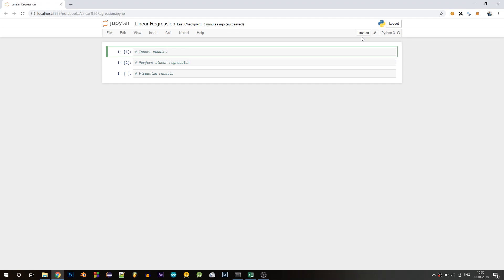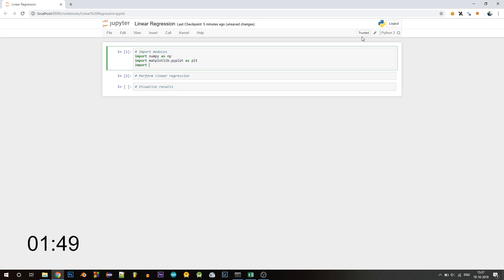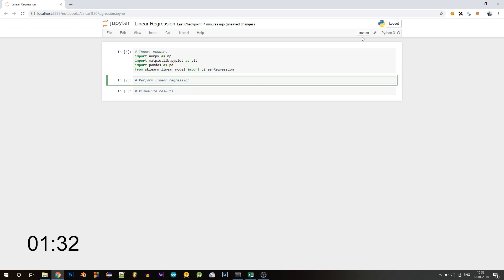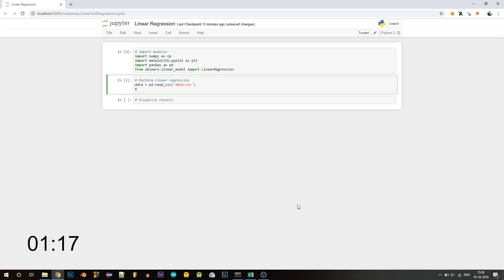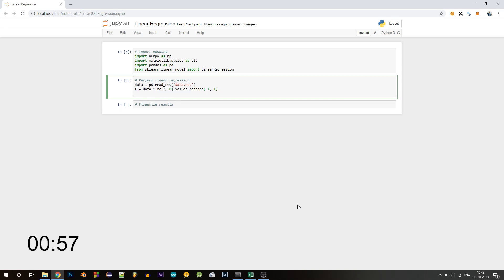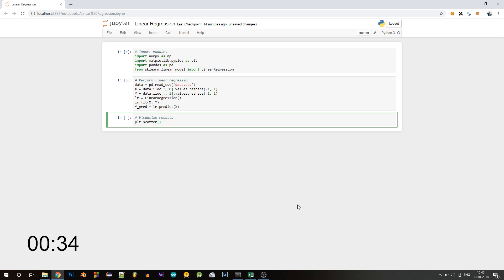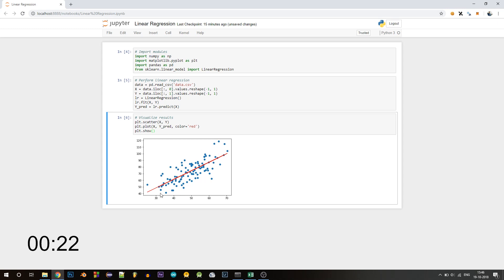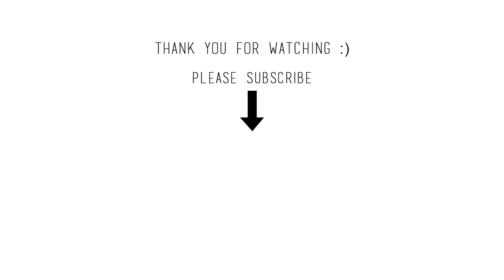Linear Regression in 2 Minutes using Python - Scikit Learn - Machine Learning Basics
Linear Regression is one of the simplest machine learning methods. In this video I explain how you can implement this easily using the scikit-learn library in Python.